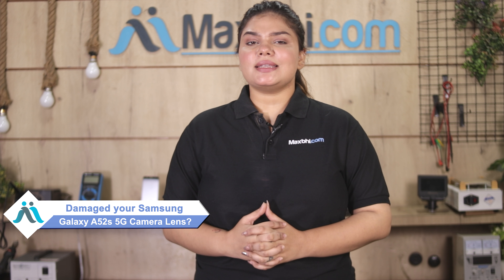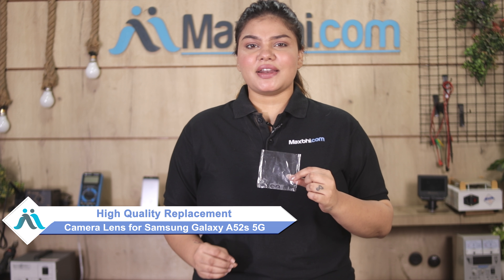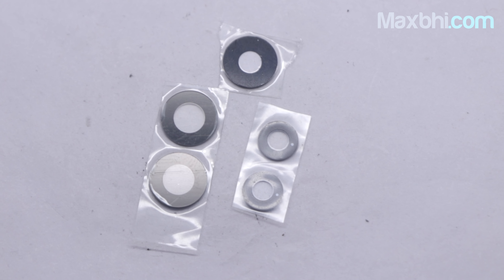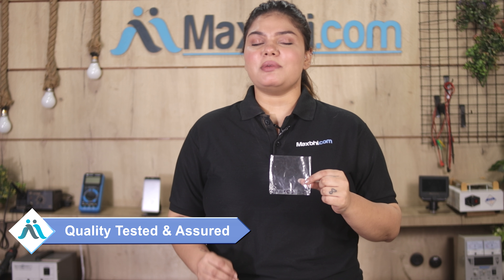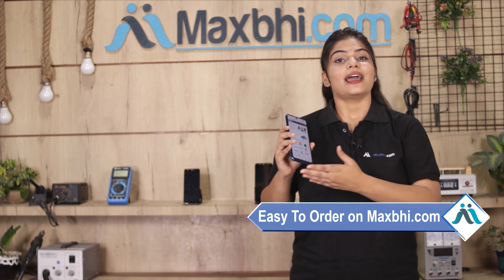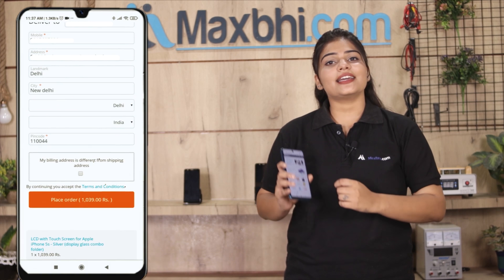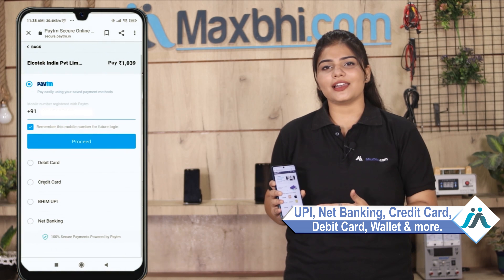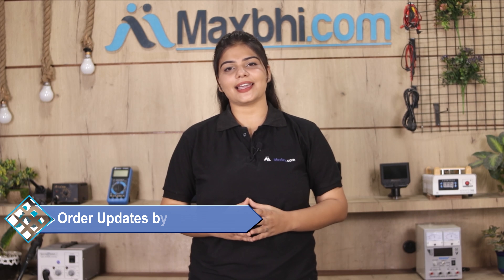Buy Samsung Galaxy A52s 5G Camera Lens, Free Delivery High Quality Best Price Maxbhi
Damaged Camera Lens in your Samsung Galaxy A52s 5G? The replacement Camera Lens for Samsung Galaxy A52s 5G comes with replacement warranty and the shipping is done in secured packing to make sure you get the product in perfect shape.